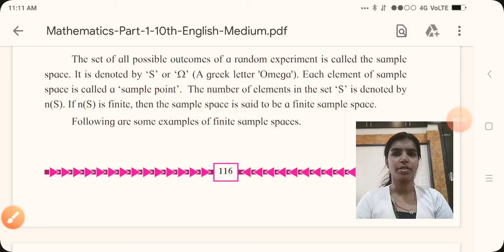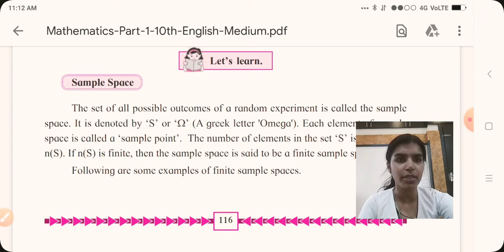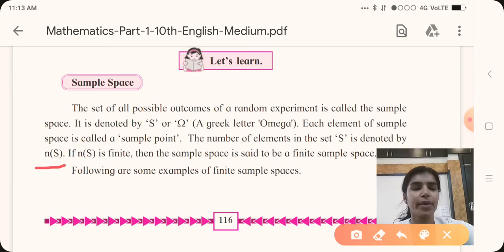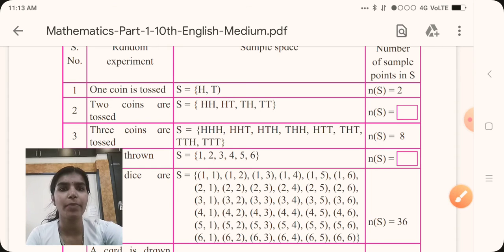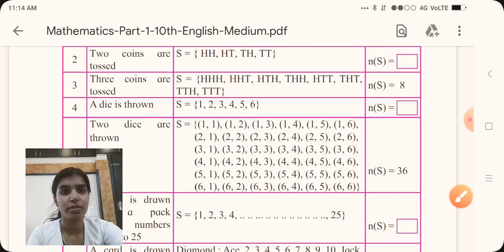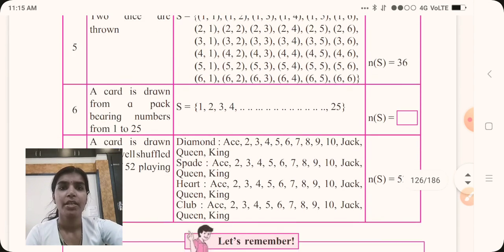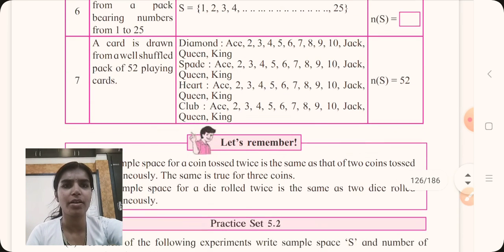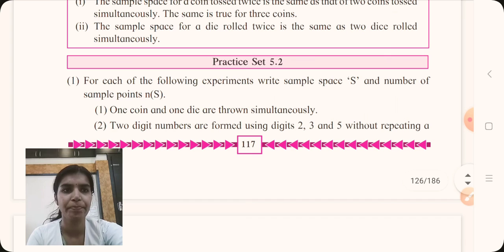Probability : Sample Space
Probability : Sample Space( class 10th)